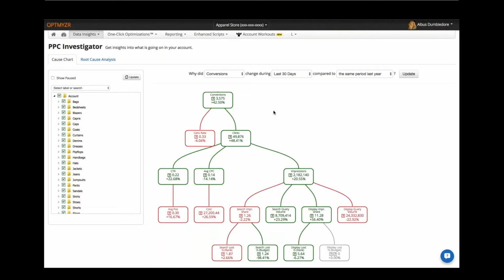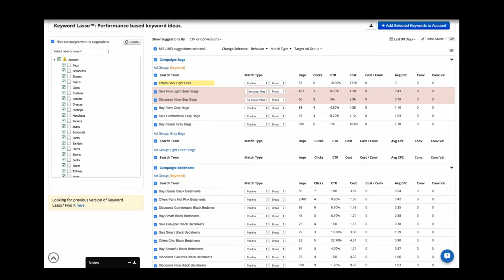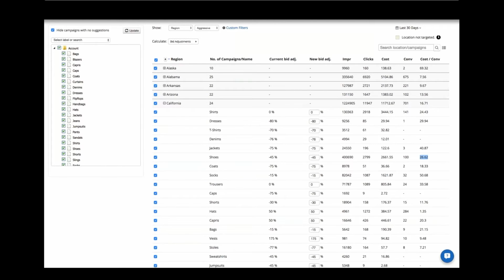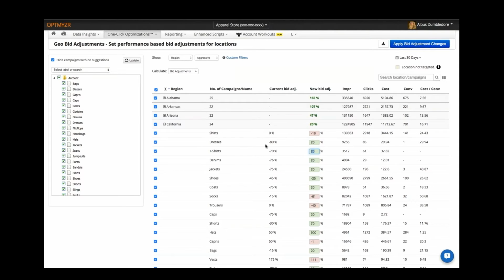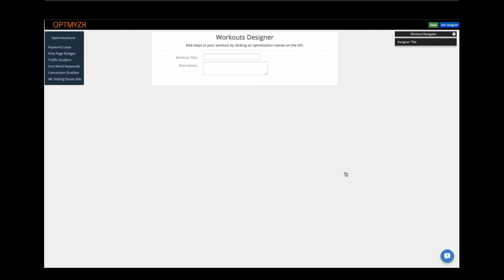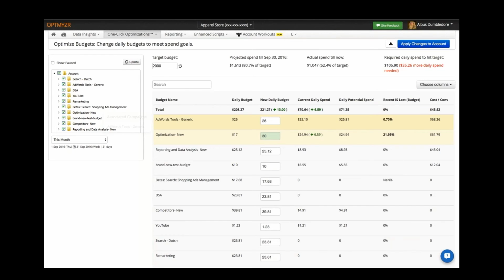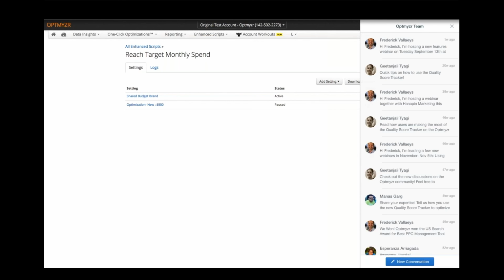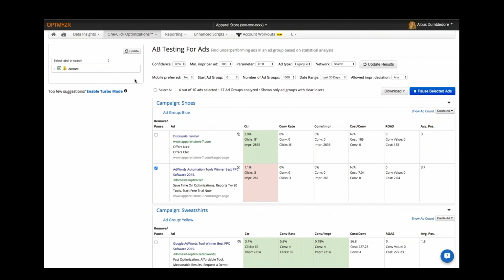Optmyzr New Features - Demo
Recording of Optmyzr's live webinar to demo some of the newest features:
- PPC Investigator
- Single Keyword Ad Group creator
- Budget Management tools and scripts
- Account Workouts
- A/B testing for Expanded Text Ads